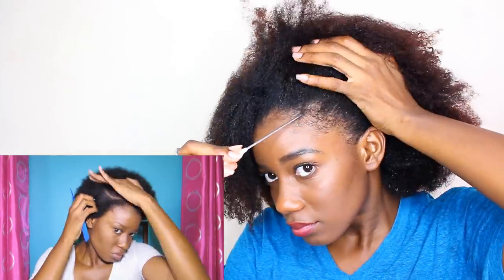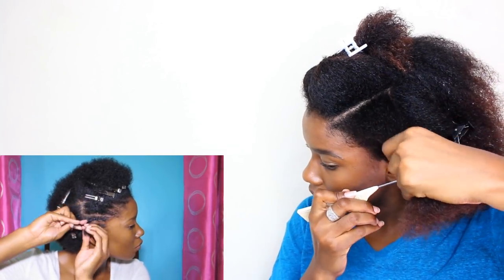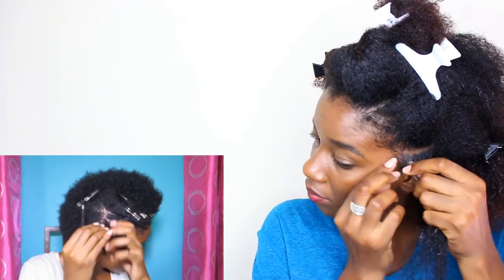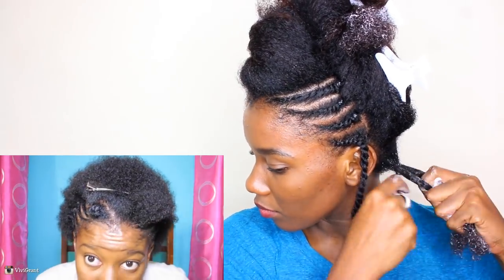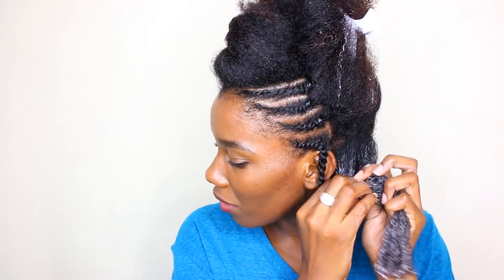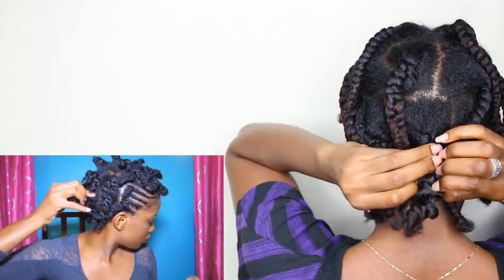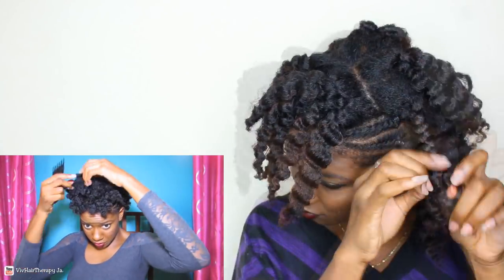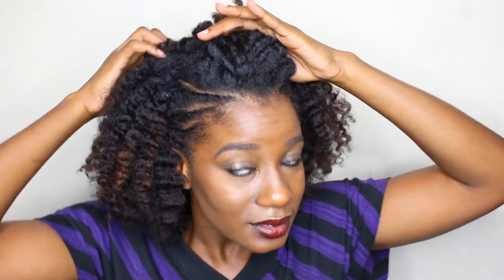CHUNKY Twist Out to BRAID OUT | ReSTYLE in Vlogcember #2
(Video Description)

Like my Facebook page: Hair Therapy for Jamaica

Please have title as: ATTN: YouTube Business